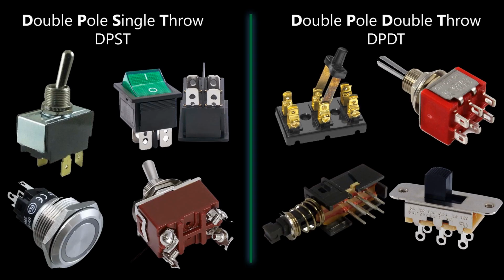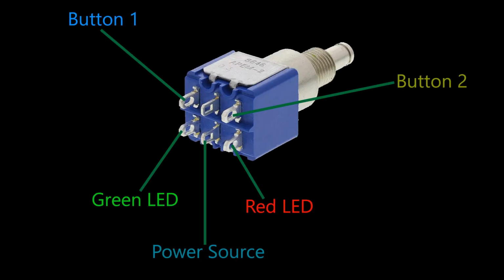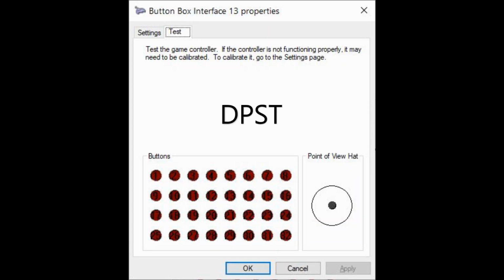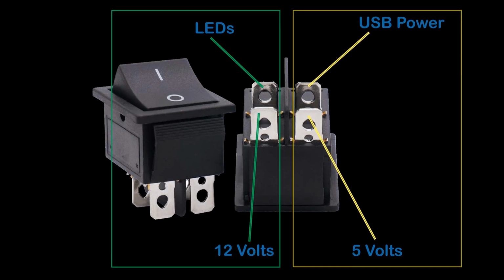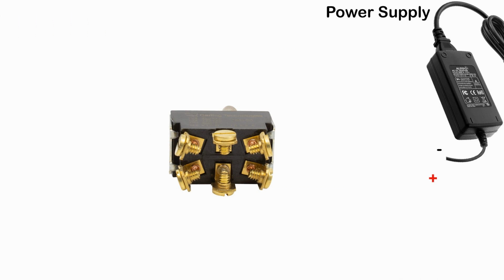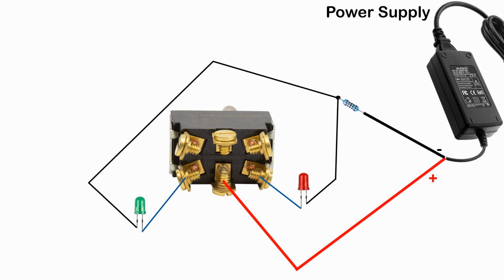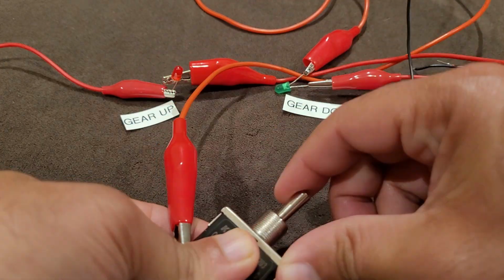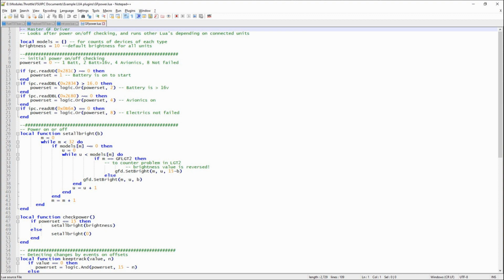Multiple Input actions in Flight Simulator, X-Plane and prepar3d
ℹ️ Multiple Simultaneous actions and inputs, as well as outputs,  are possible using basic components such as Double Pole Single Throw and Double Pole Double Throw Switches. These switches allow us to create and control two completely different circuits which can be multiple inputs, voltages or other circuits, and remain completely separated from each other. A great example includes turning on an LED which can be 12 V, while the input side into the HID or Interface card remains at 5 V. In this video we go over several examples of how to implement useful features in our Simulators by using these switches.

📽 *Useful Videos/Links* 🔗
• Amazon Storefront (Earns Commissions)

🕹 *Items Needed* 💡
Please make sure to purchase high quality components and always confirm product specifications and even read reviews related to your project.

• Double Pole Single Throw Switches
• Double Pole Double Throw Switches
• Wires with Spade Quick Connectors
• 12V Power Supply with Terminal Block
• Sample LEDs

Optional: ELEGOO Arduino Mega 2560
Optional: KEYESTUDIO Arduino Mega 2560
Optional: Mega 2560 Terminal Block
Optional: Ultimate Starter Kit with Mega 2560
Optional: Arduino Mega 2560
• Hookup Wire
• Hookup Wire
• Jumper Wires
• Jumper Wires
• Jumper Wires

✈️ *Popular Flight Sim Gear*
Cheap, simple Joystick - Logitech Extreme 3D Pro
Honeycomb Alpha Yoke
Honeycomb Bravo Throttles
Turtle Beach VelocityOne Rudder Pedals
Turtle Beach VelocityOne Flight Stick
Turtle Beach Velocity One Yoke+Throttles
Thrustmaster TPR Pedals
THRUSTMASTER T.Flight Hotas 4
Thrustmaster TCA Officer Pack Airbus Edition
Thrustmaster TCA Yoke PACK Boeing Edition
Thrustmaster T1600 Flight pack
Thrustmaster HOTAS Warthog
Thrustmaster Warthog Desk Mounts
Logitech Pro Flight - Yoke + Throttle
Logitech Pro Flight Rudder Pedals
Logitech Pro Flight Instrument Panel
Logitech Pro Flight Radio Panel
Logitech Pro Flight Switch Panel
Logitech Pro Flight Multi Panel
Logitech X56 H.O.T.A.S
Logitech X52 Flight Control System
Logitech X52 Pro Flight Control System
Next Level Racing Foldable Flight Simulator
Wheel Stand Pro Simulator Stand
Flight Velocity Mid Profile Cockpit Panel
Redbird Alloy RD1 USB Rudder Pedals
Redbird Alloy YK1 Simulator Yoke
Redbird Alloy TH2 Twin-Engine
XBOX Yoke and Throttle
XBOX Rudder Pedals